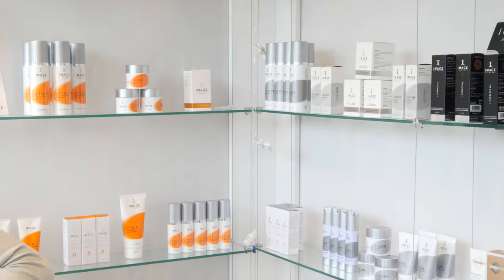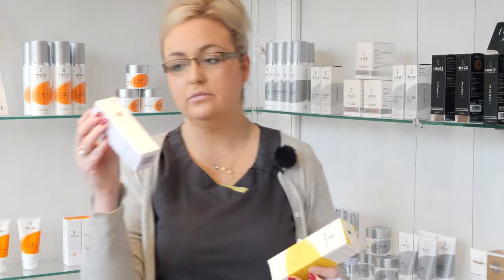What To Do After Laser Hair Removal | Laser Hair Removal What To Expect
What To Do After Laser Hair Removal

✅1 - Wear loose cotton clothing.
✅2 - Avoid touching the skin in the treatment area.
✅3 - Apply 100% Aloe Vera ONLY to your treatment area.
✅4 - Avoid the gym, steam room, sauna, Jacuzzi, swimming pool.
✅5 - When showering/bathing keep water tepid/lukewarm.
✅6 -Avoid doing all forms of physical exercise.

✅✅Wait a few days to shave after a laser hair removal treatment. Your skin may be a little sensitive right after the treatment, so it's best to wait to avoid irritation. Wait 4-5 days to exfoliate after treatment. That way there's less risk of irritating skin in the treated area when you shave.

✅✅After the procedure. You might notice redness and swelling for the first few hours after laser hair removal. To reduce any discomfort, apply ice to the treated area. If you have a skin reaction immediately after laser hair removal.

Link to purchase from amazon... Current DEAL derma planing tool.

keywords=dermaplaning+tool&field-brand=IMAGE%20A.D.S&field-asin=B0957P1STL

If you are thinking of becoming a stockist of the IMAGE A.D.S brand